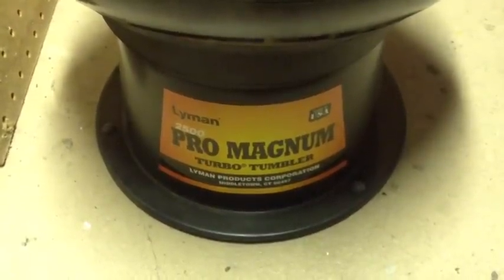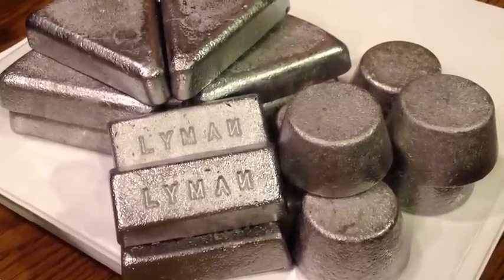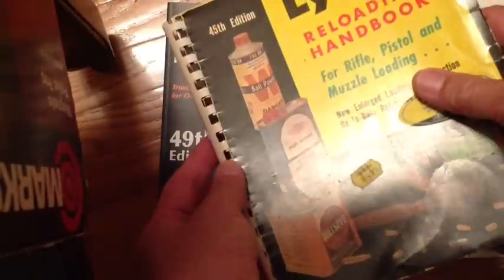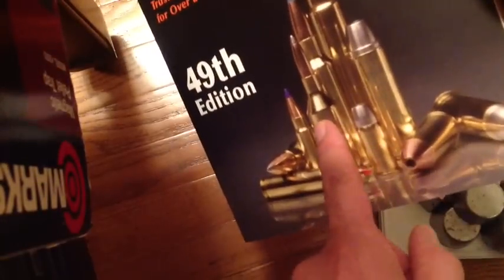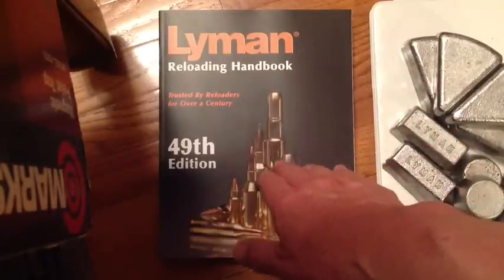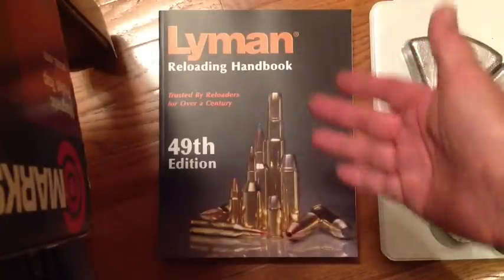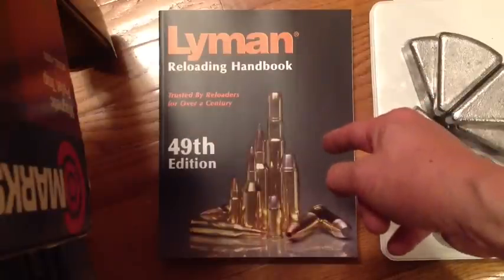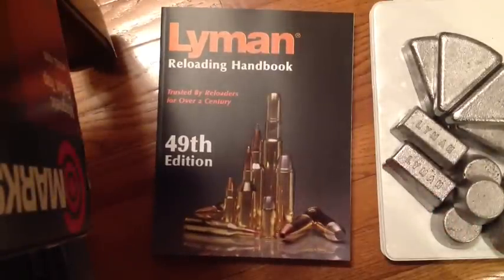Lyman Reloading Handbook 49th Edition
A fine resource for any reloader from one of America's oldest companies - Lyman - A Reloading Company